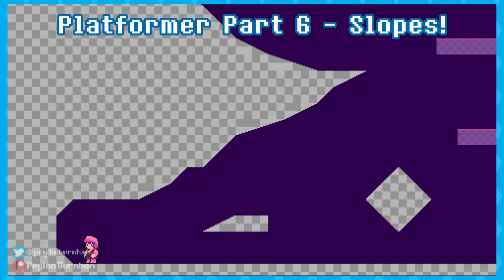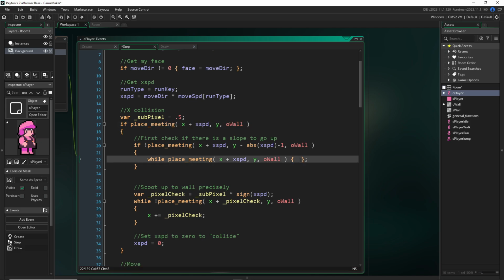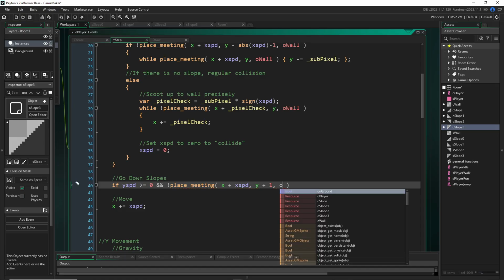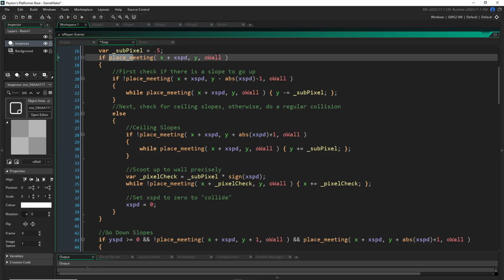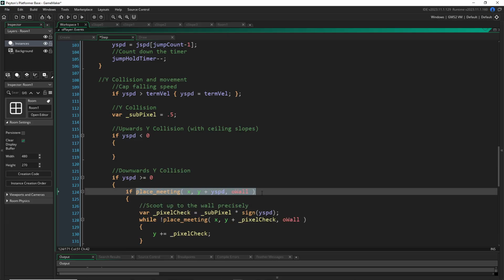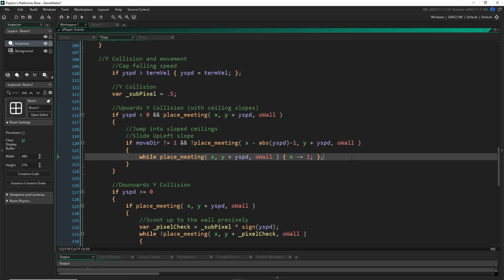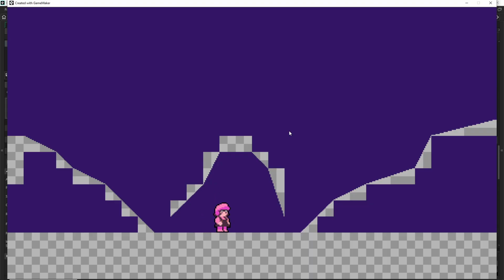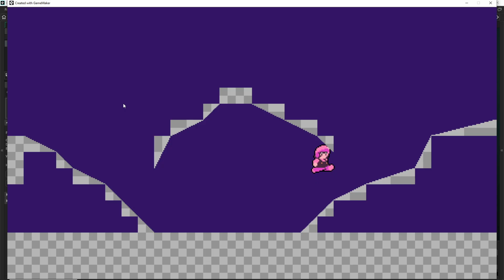Gamemaker Slopes Tutorial! (Platformer Part 6)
Part 6 of 9 in "How to Make a Platformer in Gamemaker!"